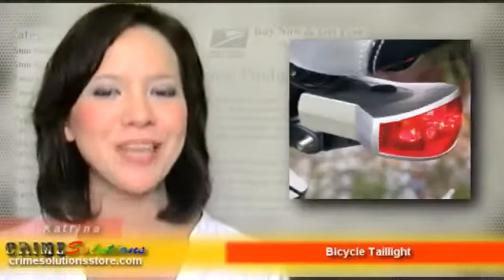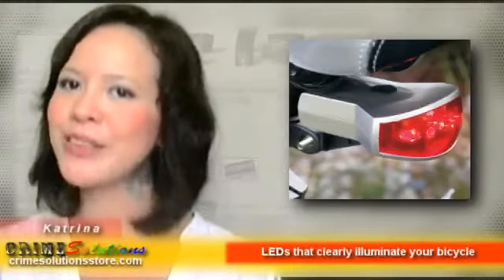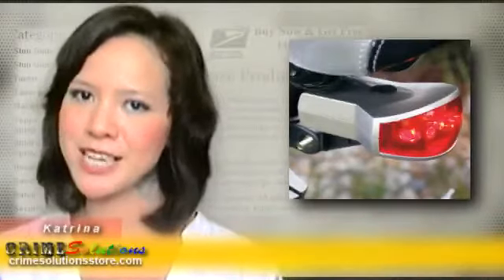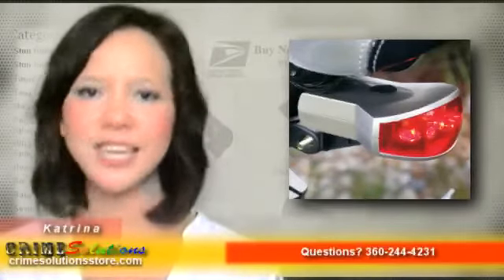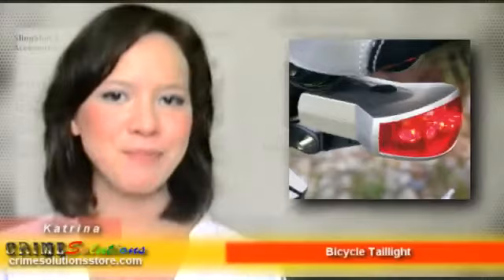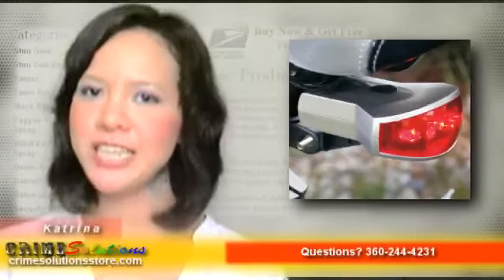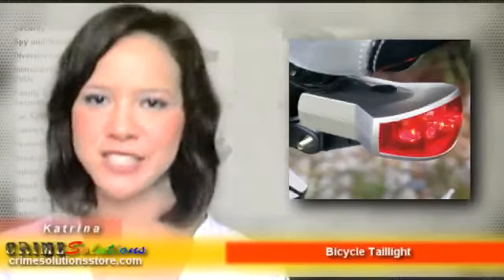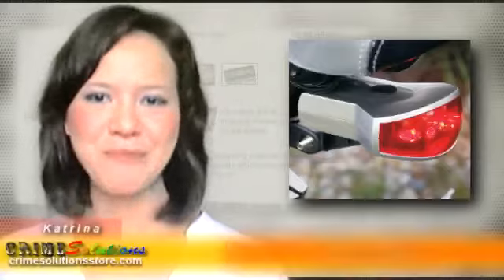Bicycle Taillight Review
Bicycle Taillight Review - Guarantee your safety with the best bike accessory light available. And this is not limited to bike usage alone, it can also be as helpful as a family protection, crime prevention, self defense/self defence, personal protection/personal self defense, and even a home security tool. Best suit for people who take biking or cycling seriously, the Lance Armstrong or Gary Fisher types. This also helps you be more visible to motorists in the early morning hours or at night. This uses high-power white LEDs that clearly illuminate yours' and others' way, thus enhancing the ability to see in dark conditions.  Its light can be seen even within a mile's distance, thereby making you easily discernible. LED (light-emitting diode) is significantly more efficient than an incandescent lamp at low power levels (batteries), so they use less battery energy. Therefore, LED flashlights have longer battery lives than the incandescent ones. LEDs have the advantage of maintaining a specific color temperature regardless of input current, while the color temperature of an incandescent bulb declines with the available power.